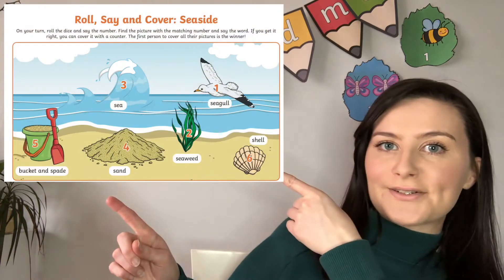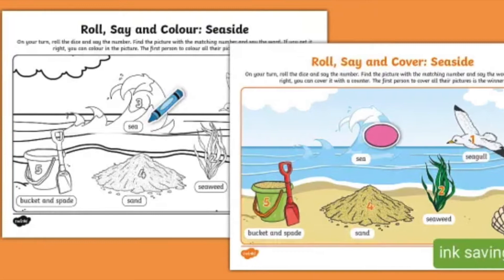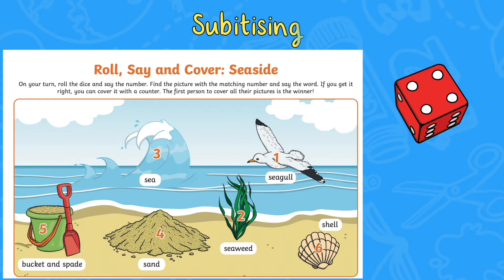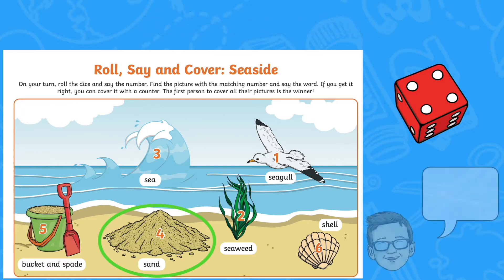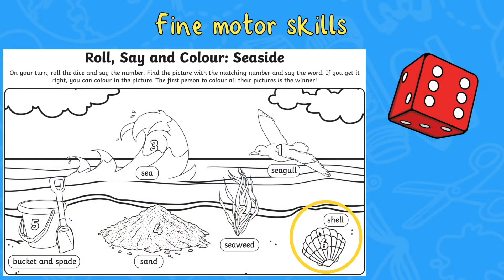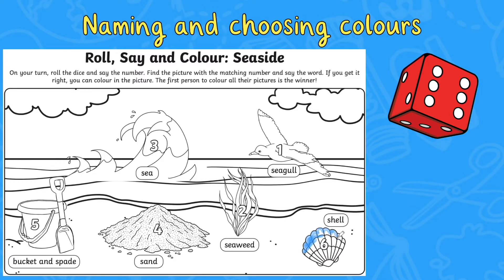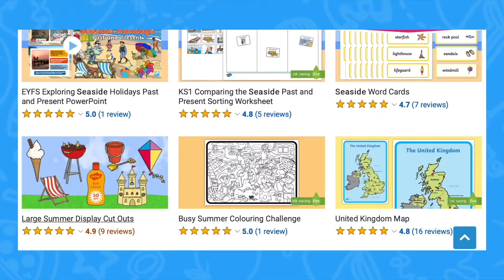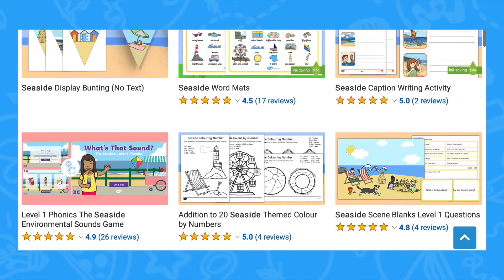Seaside Roll and Say Activity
In this video, Twinkl Teacher Fiona demonstrates using our Seaside Roll and Say Activity.

This Roll and Say resource contains two communication and language activities to help EYFS children develop new vocabulary related to the seaside. They can use the colourful pictures to improve subitising and number recognition as well as talking and listening skills.

CHAPTERS

0:00 Introduction
0:24 Roll, Say and Cover Activity
0:53 Roll, Say and Colour Activity
1:20 More seaside themed activities

Thanks for checking out this Seaside Roll and Say Activity.